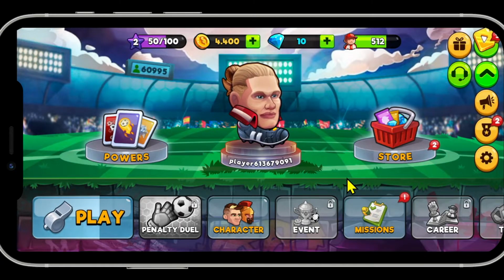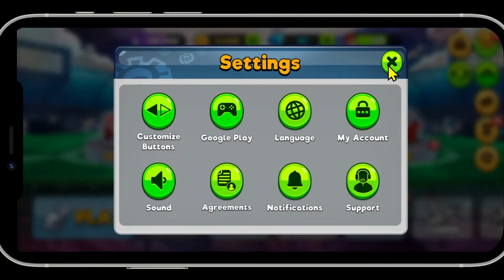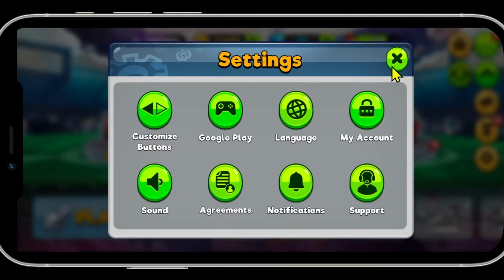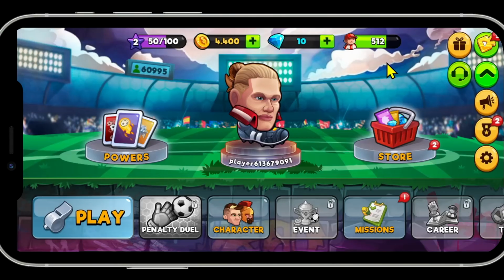How to Turn off Notifications on Headball 2 Game? 2024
Fed up with constant notifications from Head Ball 2? In this video, we’ll show you how to turn off notifications for the game so you can focus on your gameplay without interruptions. Whether you’re looking to mute all notifications or just specific ones, this step-by-step guide will help you customize your notification settings.